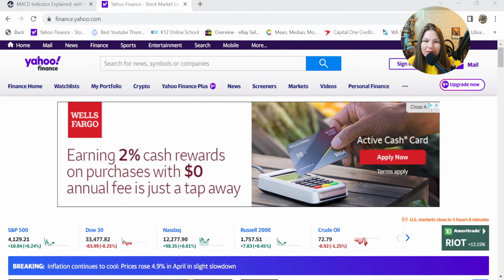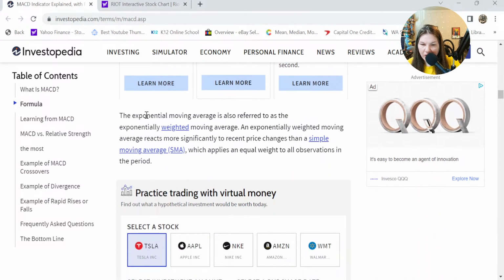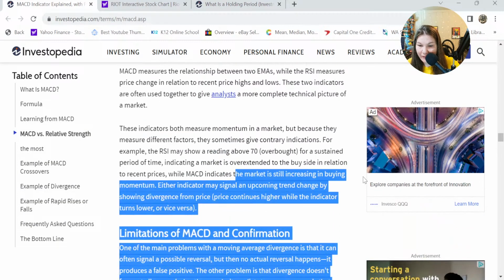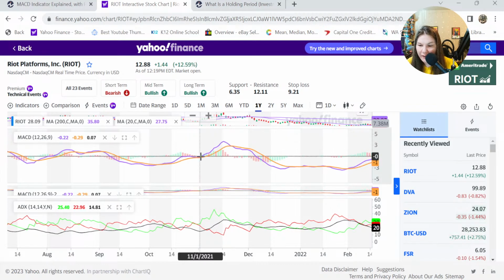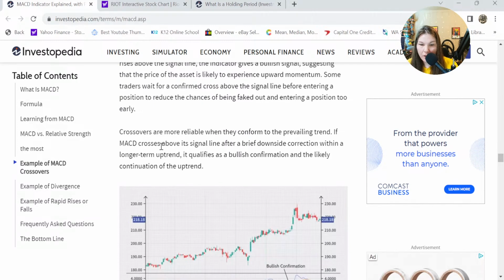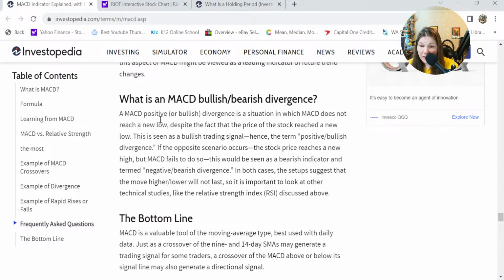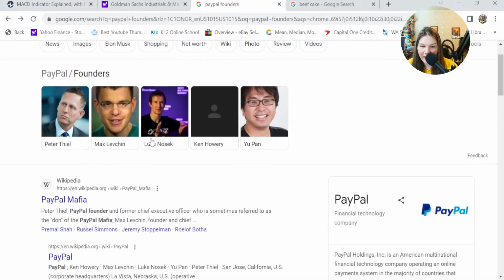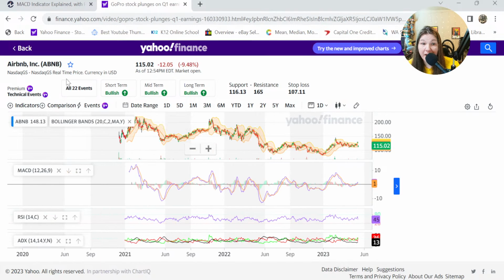Understanding MACD. Learning to trade at 40. Day 28